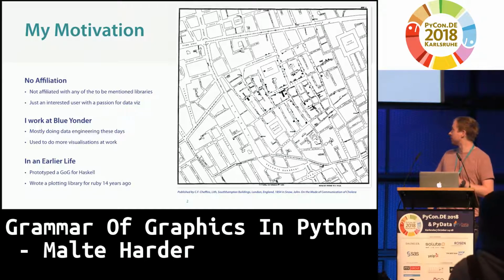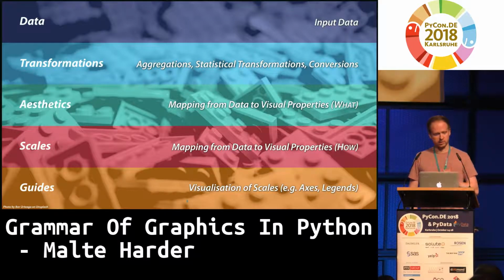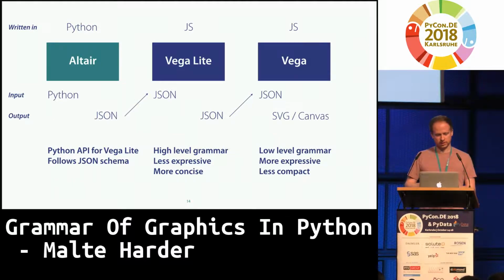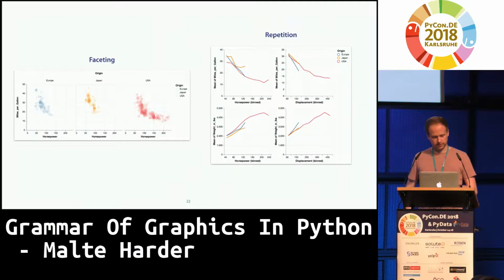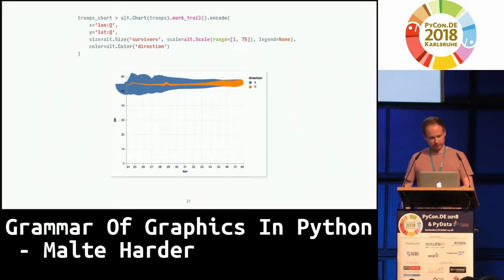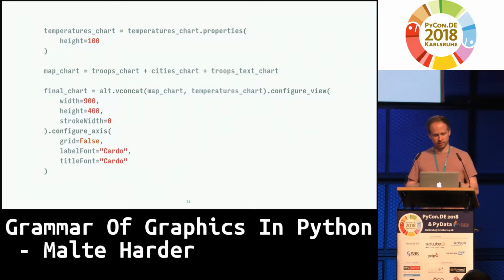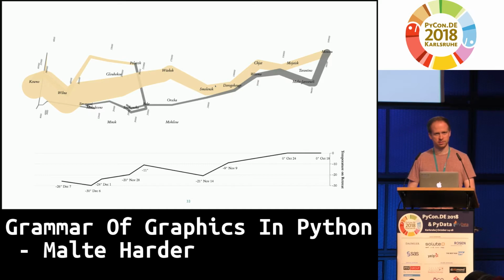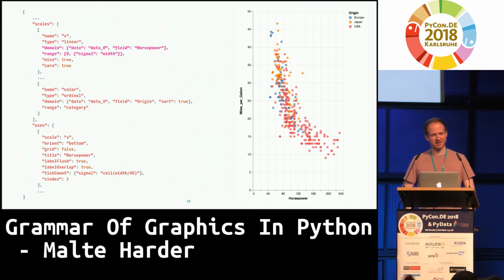PyCon.DE 2018: Grammar Of Graphics In Python - Malte Harder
A grammar is, according to Wikipedia, the set of structural rules governing the composition of clauses, phrases, and words in any given natural language. A grammar of graphics is then the set of structural rules governing the composition of visual elements. Transforming data into visual representations using composition is quite powerful and allows to create complex visualisations with simple building blocks.

While the ideas behind the grammar of graphics date back well into the 80s, as a Python developer it is only quite recently that we can make use of it. Altair, backed by the vega specification, is one of the few plotting libraries in Python that provide such a declarative and compositional API.

In this talk I will give an introduction to the core concepts behind the grammar of graphics as well as practical examples how to use altair API in Python to create vega plots.